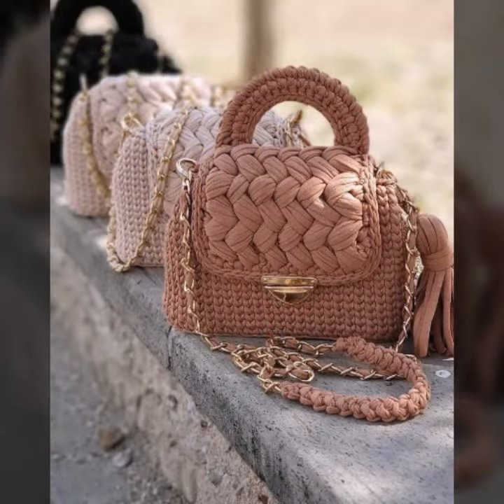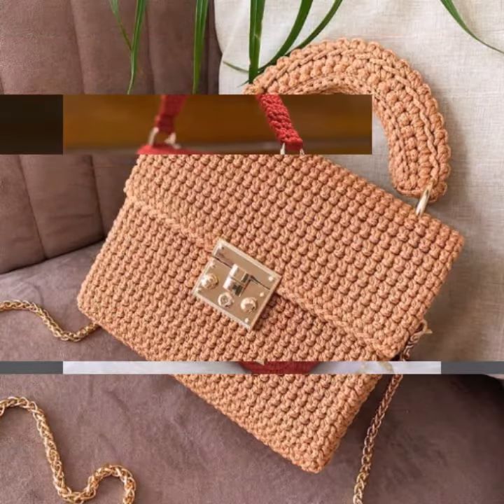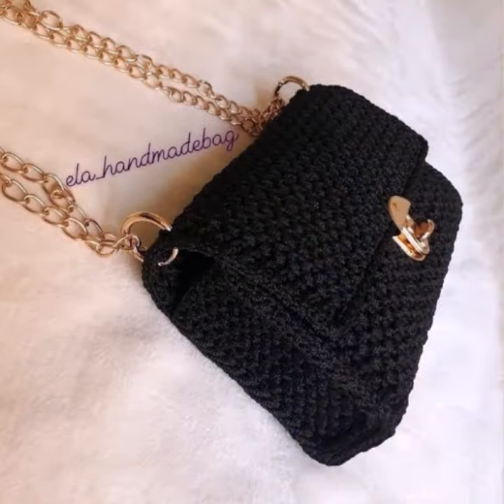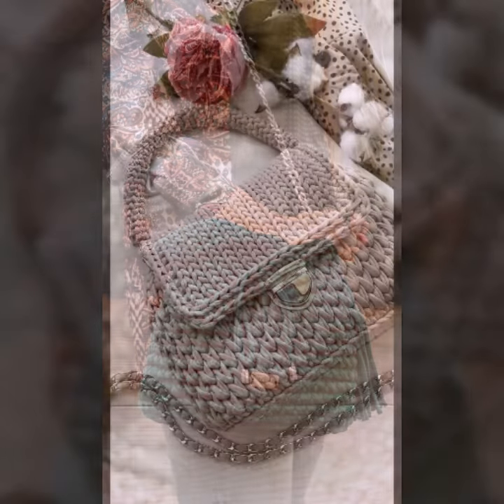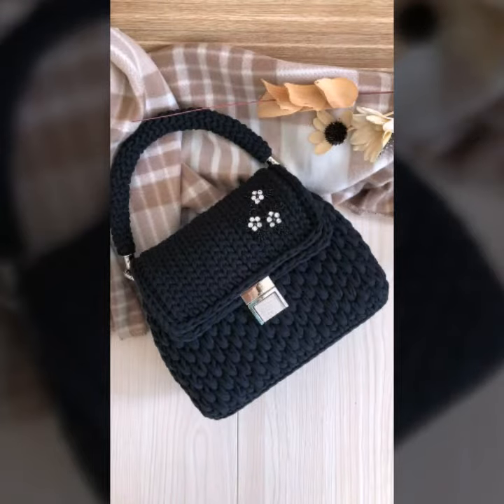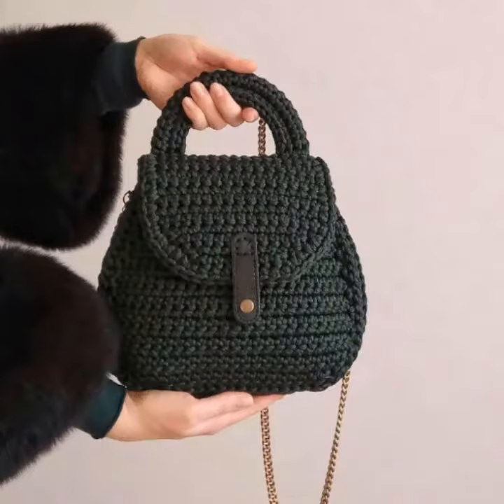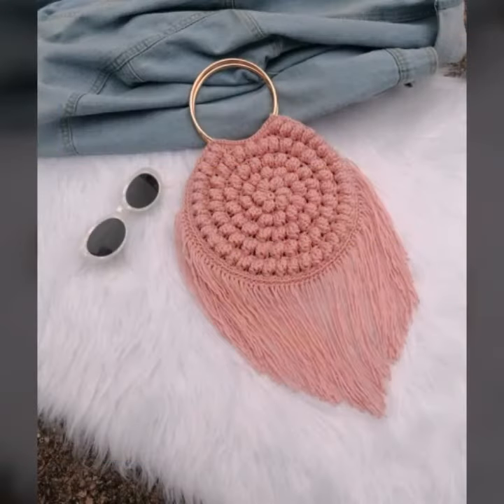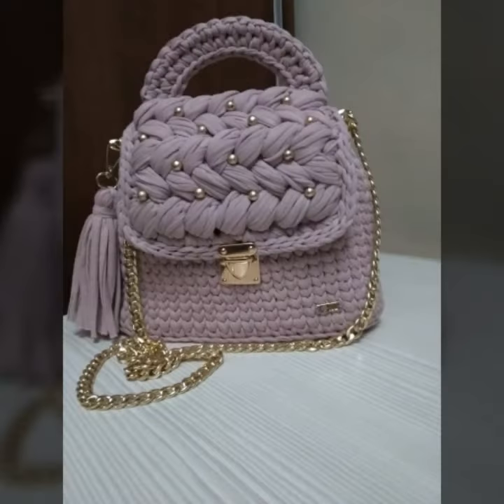New launched women fashion/ crochet pattern bags purses design and ideas 2023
Hello guys